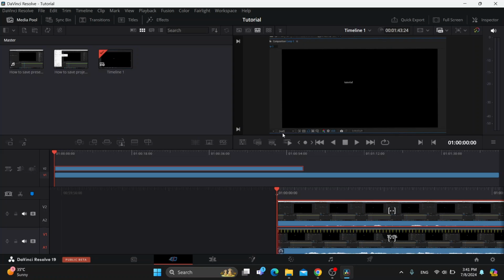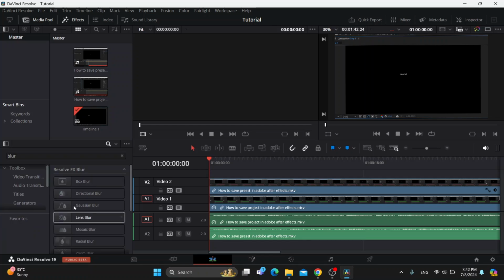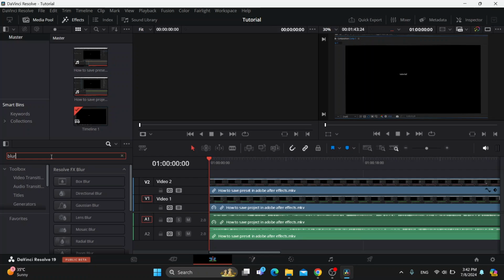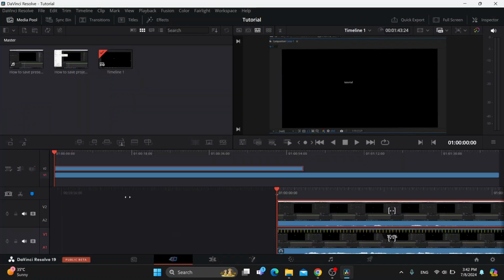How To Blur Text In Davinci Resolve Tutorial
Today we talk about blur text in davinci resolve,davinci resolve tutorial,davinci resolve blur,how to use davinci resolve,davinci resolve tutorials